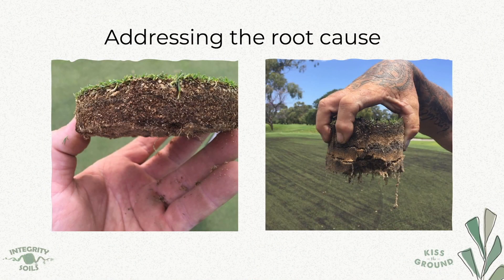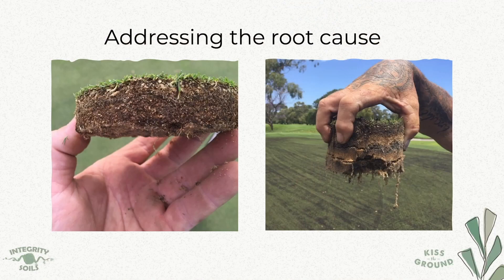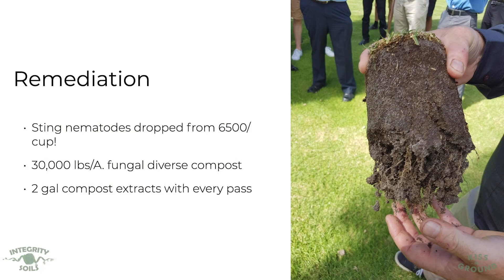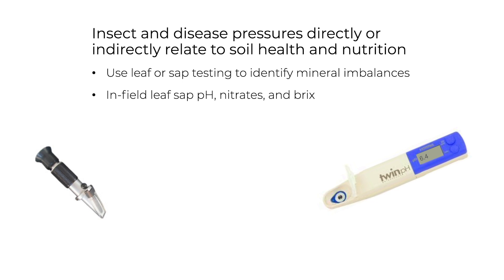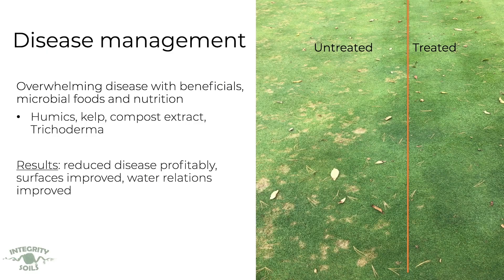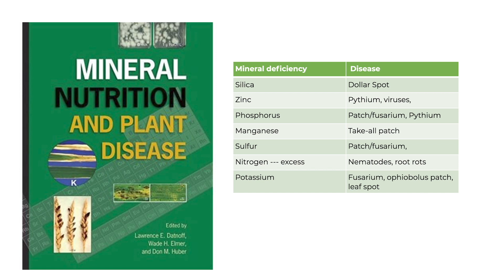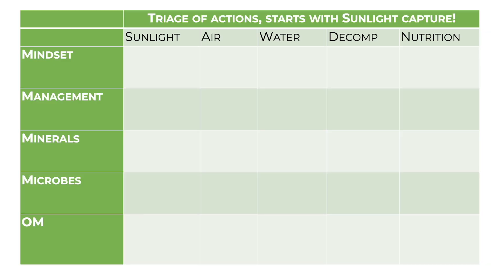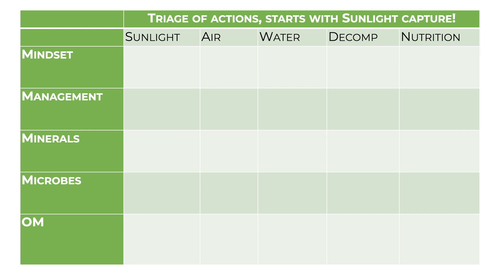Pests, Weeds, and Disease | Nicole Masters | RegenerateLA Training Series 1 | Part 18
In this video, Nicole Masters explains how poor soil management encourages the presences of pests, weeds, and disease and how regenerative management can mitigate these issues.